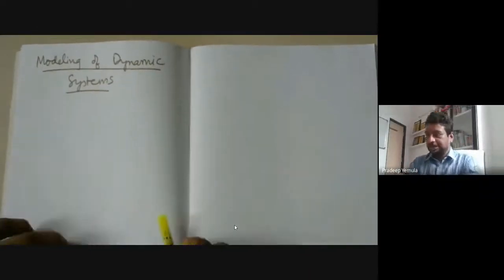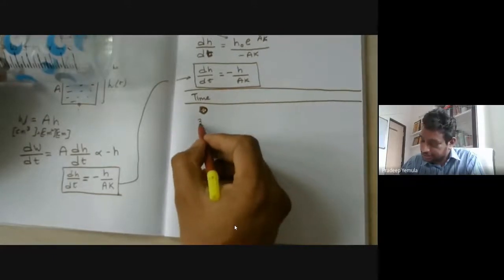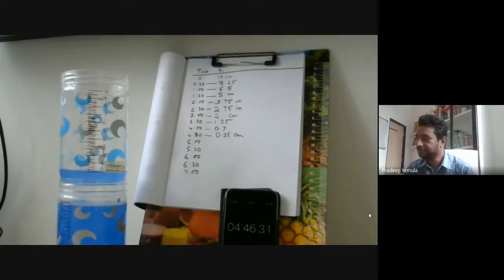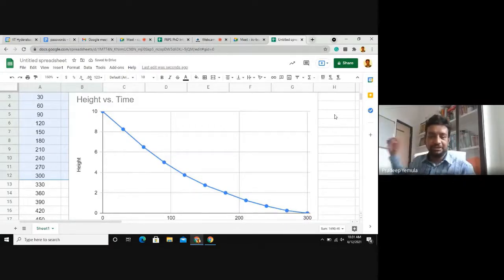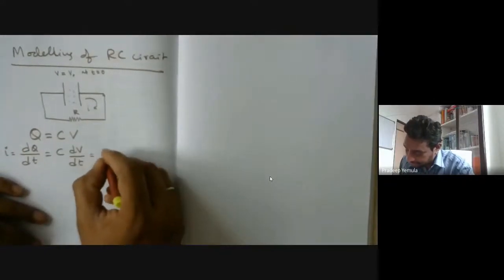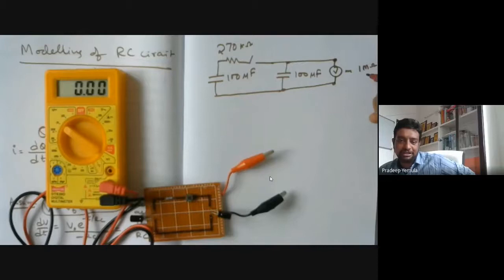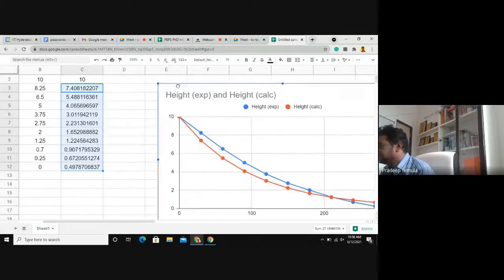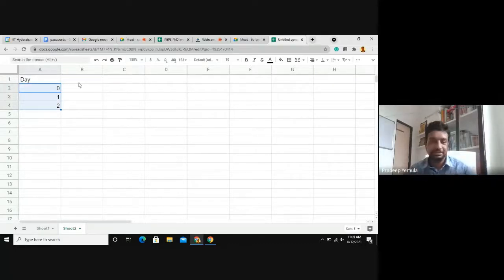Modeling of Dynamic Systems - one variable